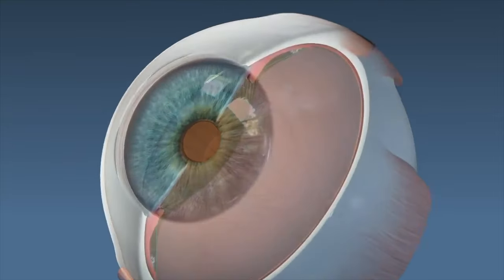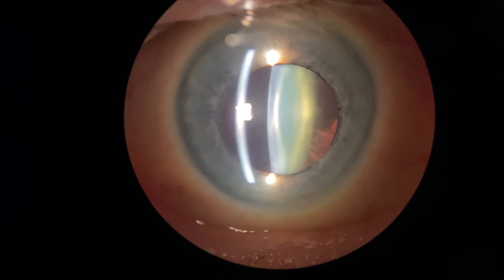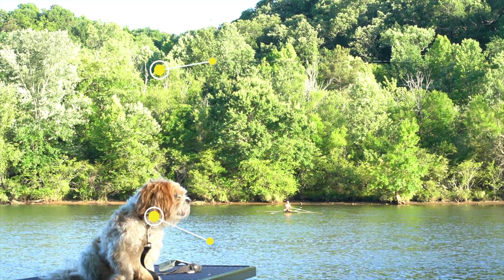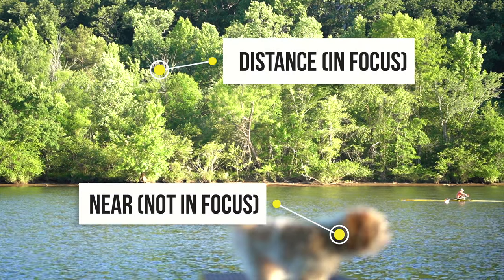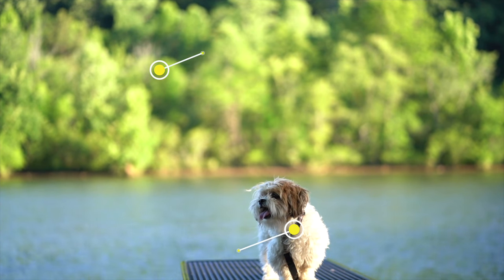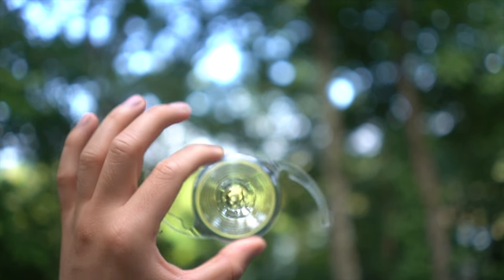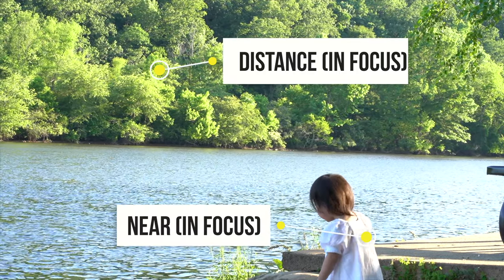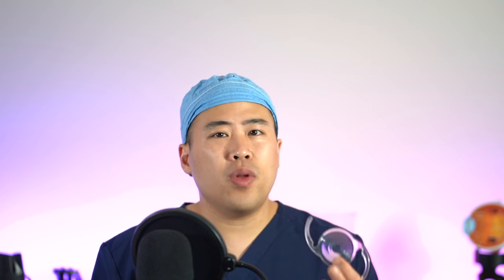How to Pick The Best Cataract Surgery Lens in 2024: Monofocal vs Multifocal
Welcome to our YouTube video! If you're considering cataract surgery in 2023 and are faced with the decision of choosing the best lens, you've come to the right place. In this informative video, we'll guide you through the options of monofocal and multifocal lenses, helping you make an informed choice for your cataract surgery.

Join us as we dive into the differences between monofocal and multifocal lenses. We'll discuss their unique characteristics, benefits, and considerations to help you understand which lens might be the most suitable for your individual needs and lifestyle.

Monofocal lenses offer clear vision at a fixed distance, while multifocal lenses provide the advantage of a broader range of vision, potentially reducing the dependence on glasses for both near and distance vision. We'll explore the pros and cons of each option, empowering you to weigh the factors that matter most to you.

Our expert insights will equip you with the knowledge to engage in meaningful discussions with your eye care professional and make a well-informed decision. Remember, the best lens choice depends on your individual preferences, visual requirements, and overall eye health.

Watch our video now to discover the differences between monofocal and multifocal lenses, and gain the confidence to pick the best cataract surgery lens for your needs in 2023.